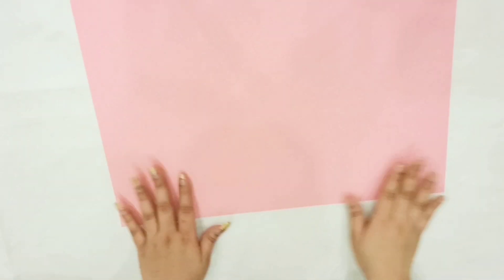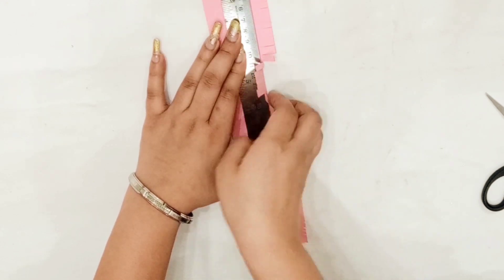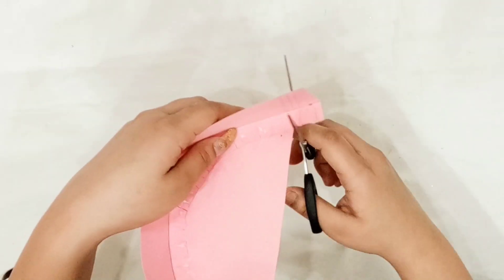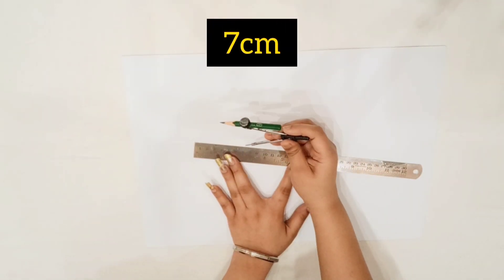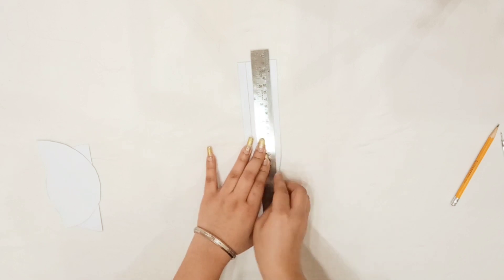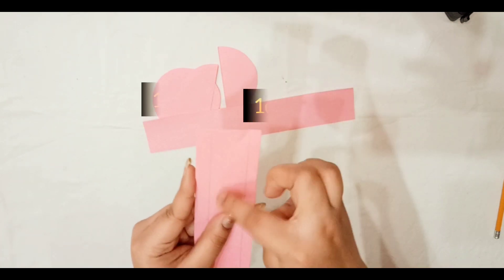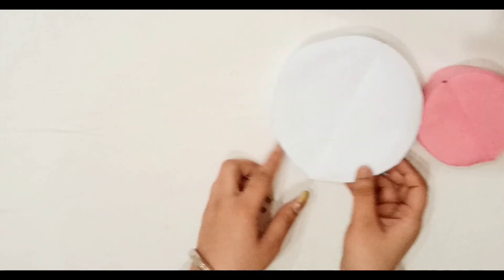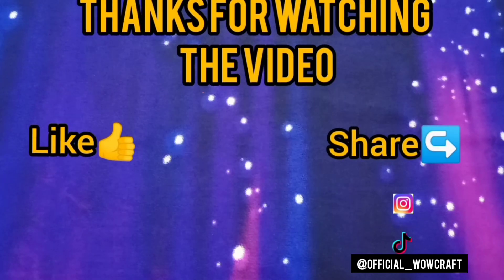Diy Paper Birthday Cake | How To Make Cake With Paper | Birthday Gift | 2020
In the Above Video, A New & most Exciting Gift is featured , i.e Birthday Cake For Your Loved Ones(Husband/Wife/Brother/Sister/Boyfriend/Girlfriend/Mom/Dad etc. This Handcrafted Diy cake is filled with many chocolates.
Learn How To Make This Beautiful Cake easily at home.

Please Guys Share Your valuable Feedback After watching in the comments Section.

Similar Searches :-
Birthday Cake With Chocolates
Diy Birthday/Anniversary Cake
How To Make Paper cake with Chocolates
Handmade Birthday Gift
Handcrafted Gift Ideas